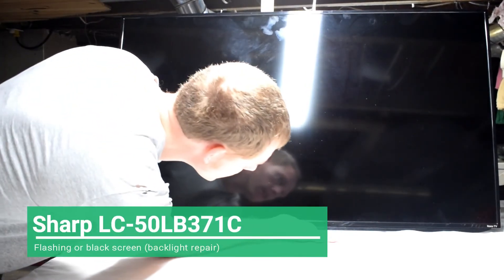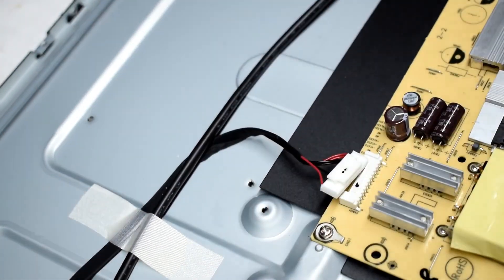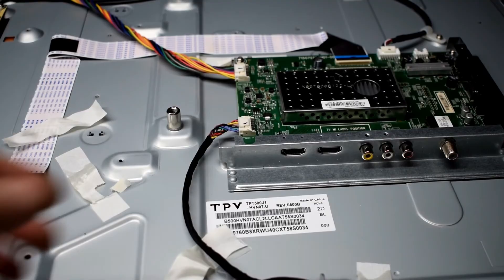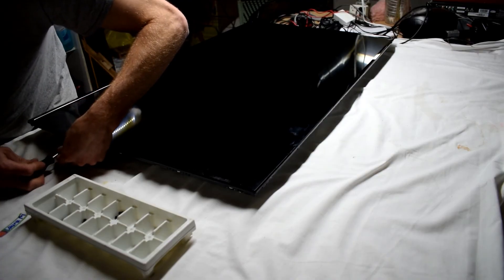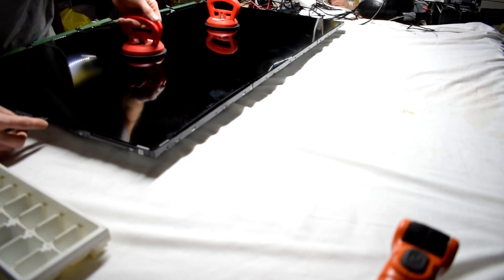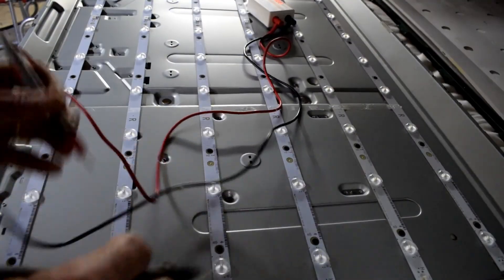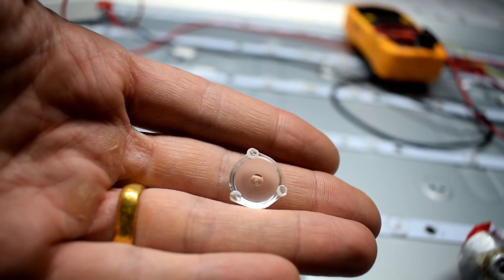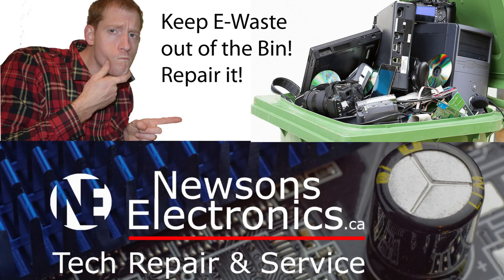TV backlight repair | The EASY Way!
This sharp LC 50LB371C tv would turn on but had a black screen. It turned out to be the back lights.
links below  to led's, Suction cups and much more!

To do this repair
1. Take off the back assembly
2. Take off the front screen assembly
3. Tape the ribbon cable from the LCD to the back of the LCD panel
4. Use suction cups to remove LCD panel
5. Test all LED strips, find the bad ones
6. Re-install them and double check that they are all working
7. Re-glue the led covers
8. Re-assemble the TV.

Essential Tools
-Screw drivers
-Wire cutters
-Soldering iron and Solder
-New leds 3V

Recommended tools
- Heat gun and solder paste
- ICE cube tray for screws
- Electric Drill

You can do a backlight repair without a heat gun just watch my video.